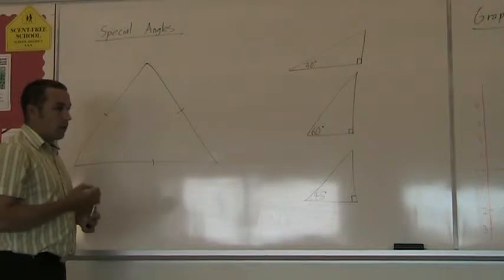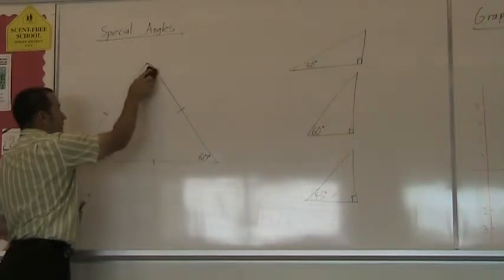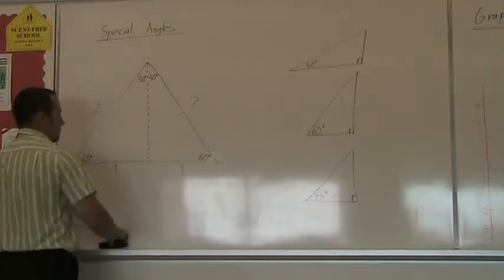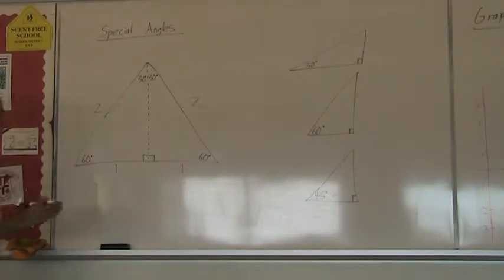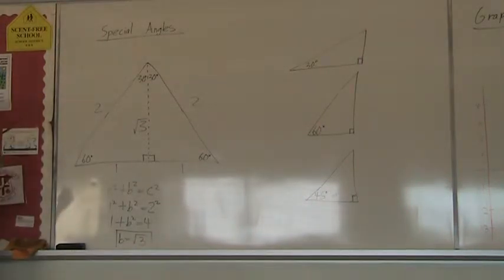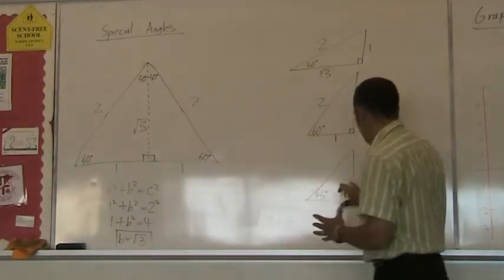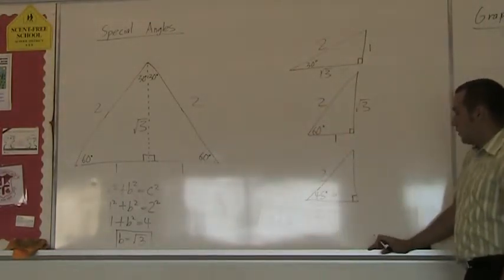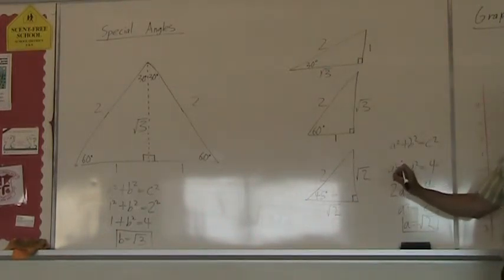Trig - Special Angles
Derivation of the special angles